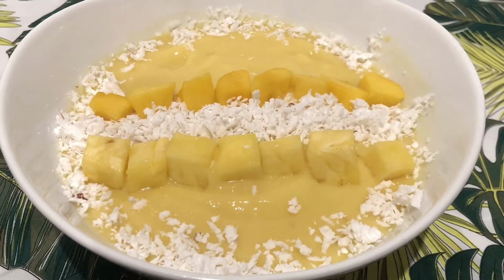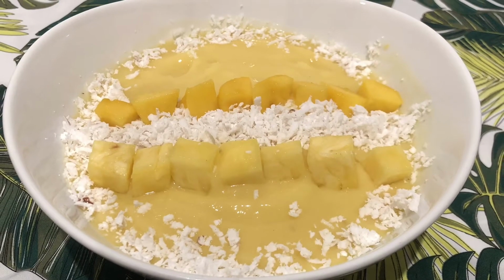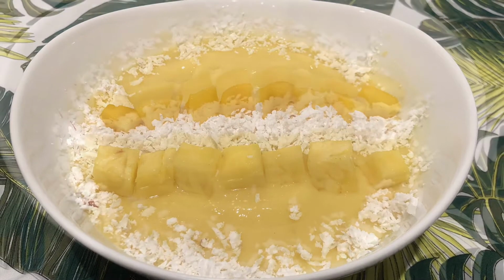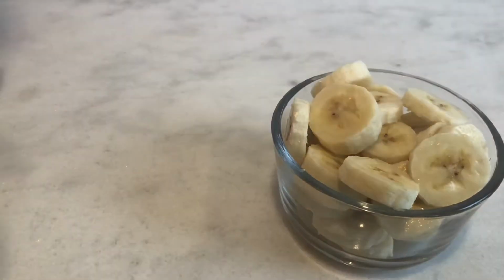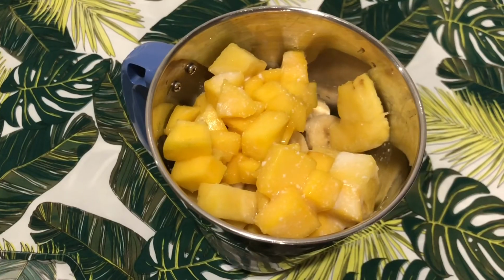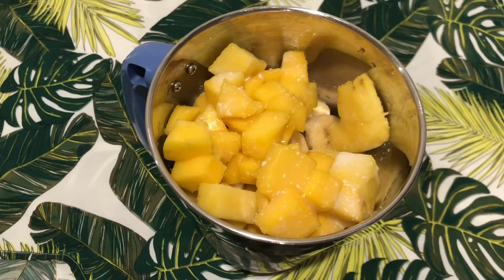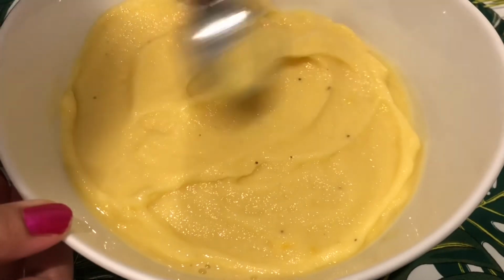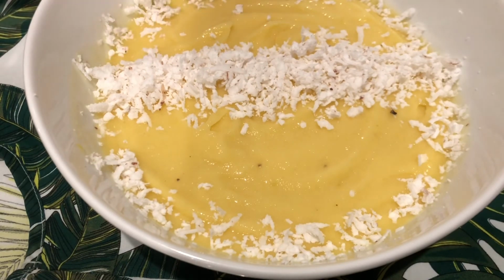How to make tropical pineapple smoothie | Tropical Pineapple smoothie Bowl 🏝🍍🍹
Welcome to Dazzling Sejal..
Sharing with you all Tropical Pineapple Smoothie.. 🏝🍍

Take an island-style staycation in the comfort of your home in your pjs with this tropical Pineapple smoothie that you can enjoy year round!

Have a Wonderful Day.. take care... bye 🤗🤗